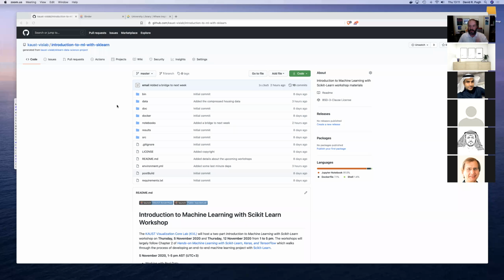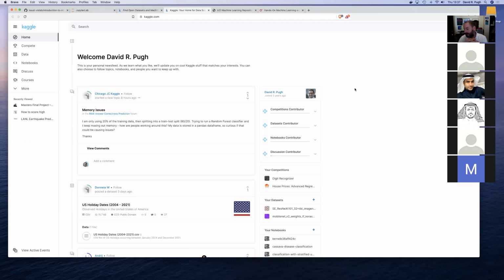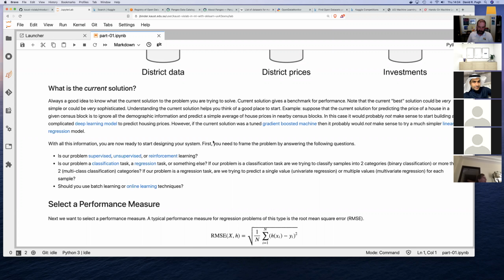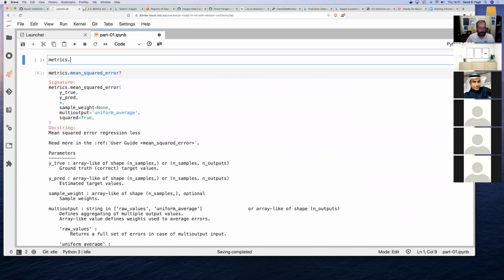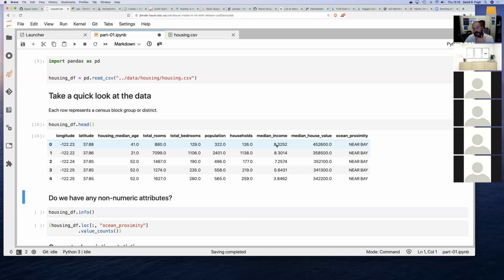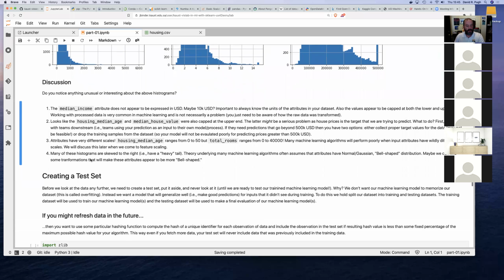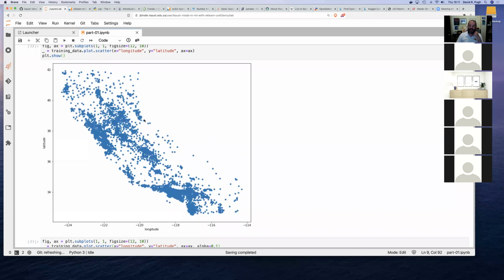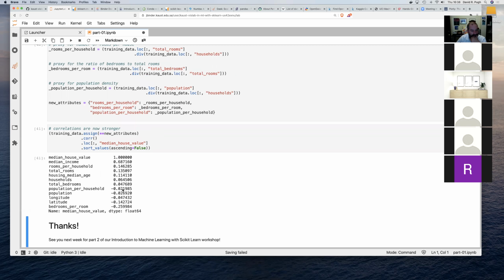Introduction to Machine Learning with Scikit-Learn (Fall 2020, part 1/2)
Recording of the live Introduction to Machine Learning with Scikit-Learn Workshop (part 1/2) from the Fall 2020 Introduction to Data Science Workshop Series.

Course materials are available on GitHub.